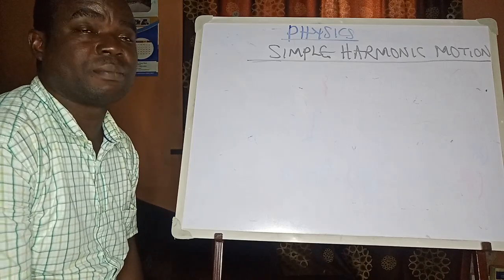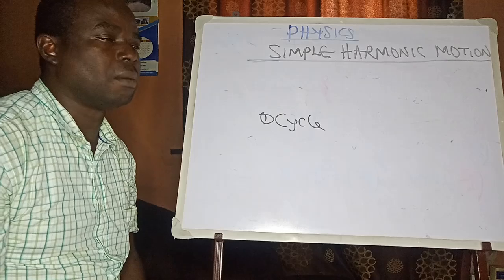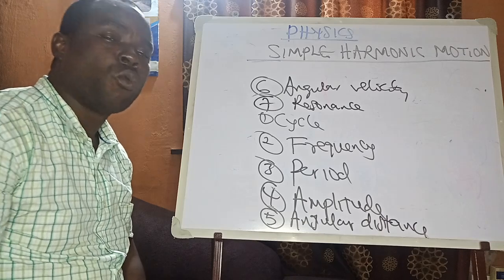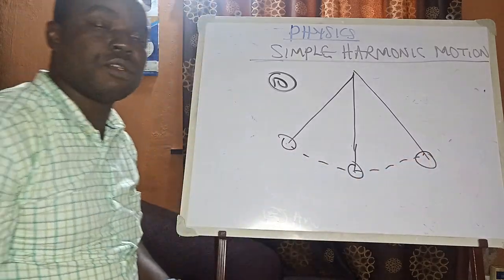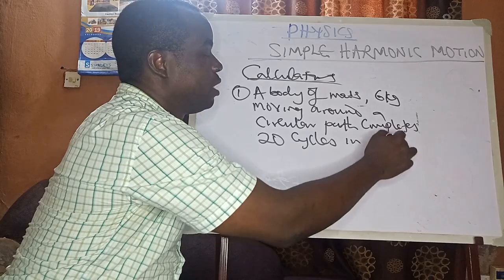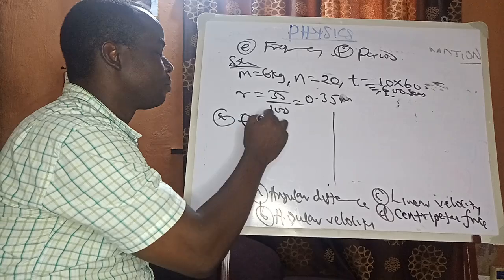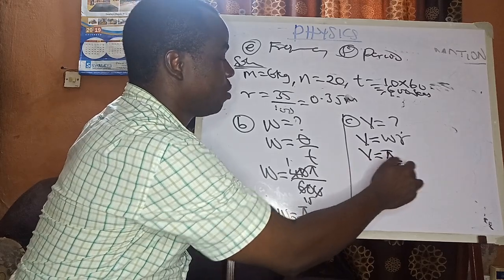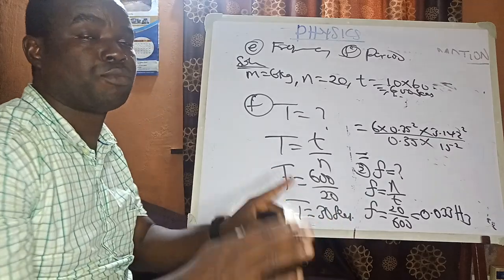SIMPLE HARMONIC MOTION PART 3:PHYSICS SS2